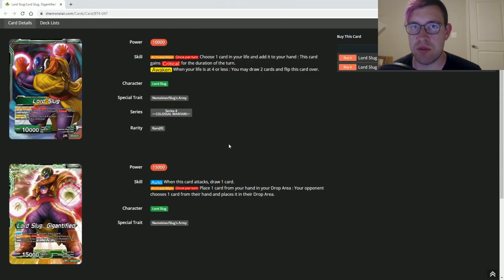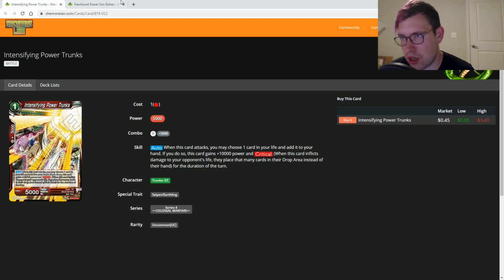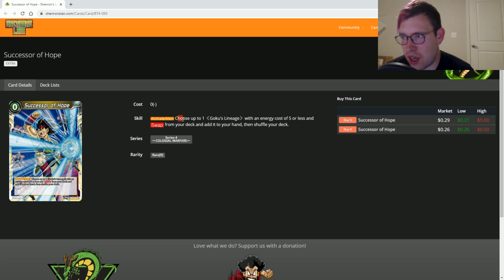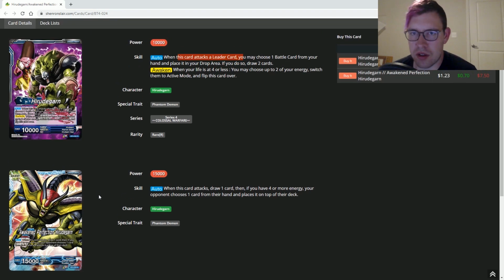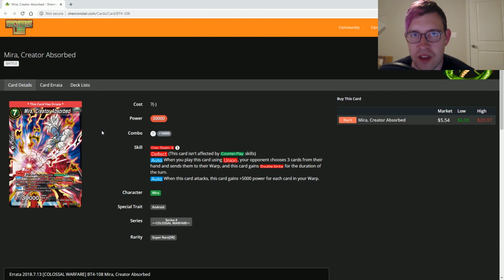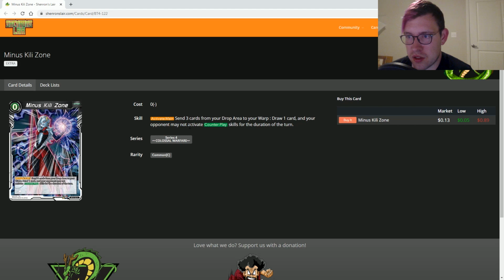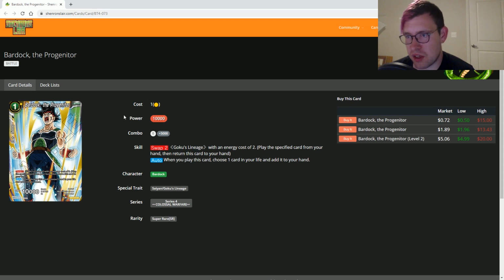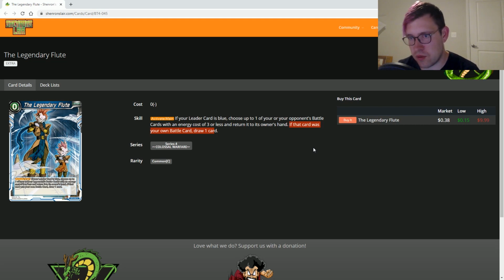Top 20 Cards: Series 4 Colossal Warfare Part 2!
Thanks again to George/Espira for making my new transitions! Make sure to give him a sub: